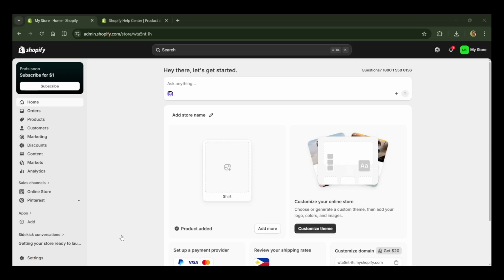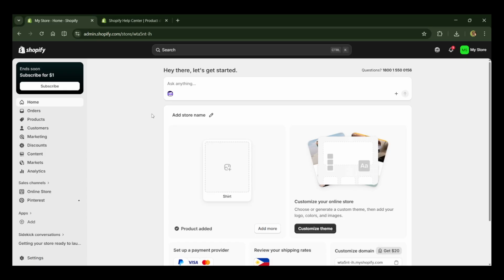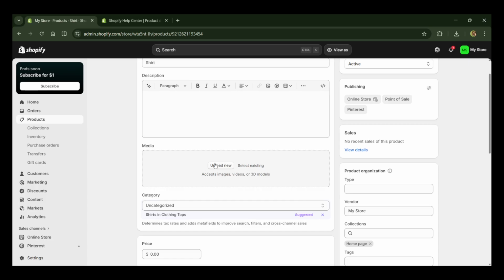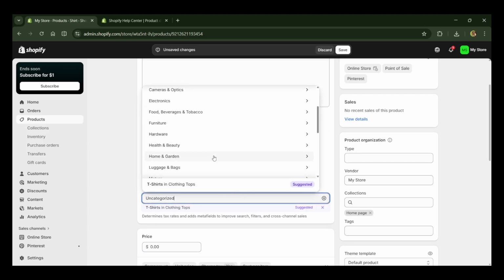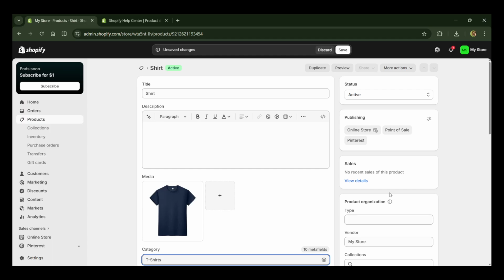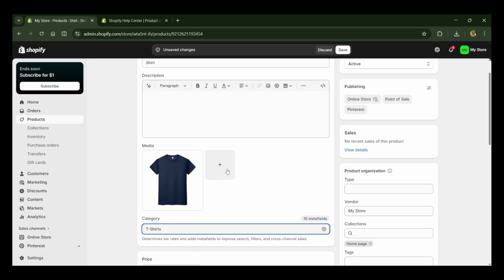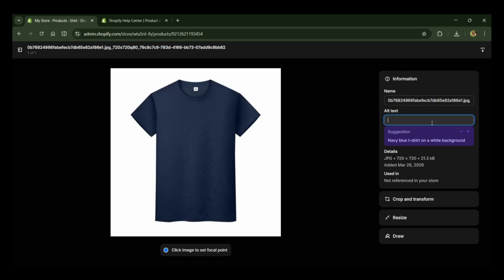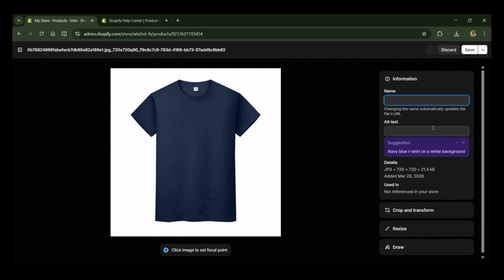How to Upload Product Images in Shopify (Updated 2026 Step-by-Step Beginner Guide)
Learn how to upload product images in Shopify in this updated 2026 step-by-step beginner tutorial. This video shows you how to add product photos to your listings so your store looks more complete and professional.

In this video, you'll learn how to upload product images, organise them properly, and make your Shopify listings easier to manage.

upload product images in shopify, how to upload product images in shopify, shopify product images, add product photos in shopify, shopify image upload tutorial, shopify beginner tutorial, shopify product setup, shopify store management